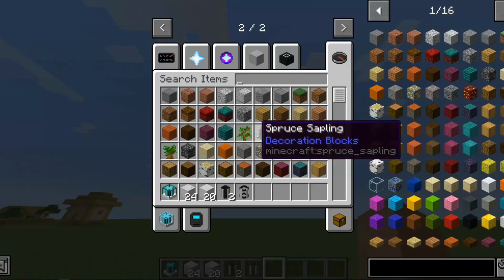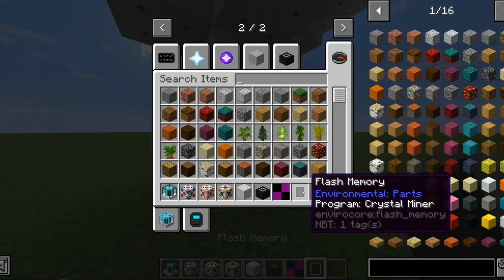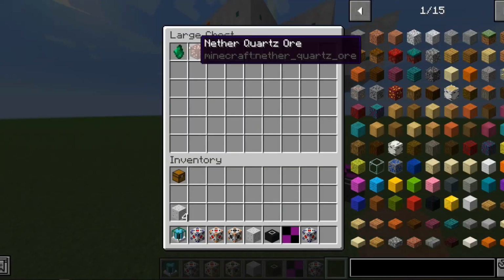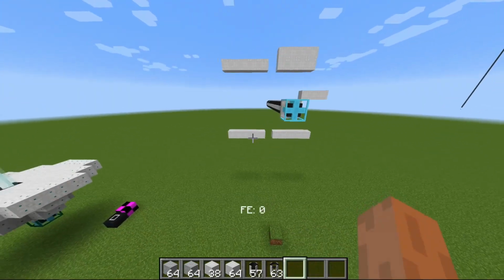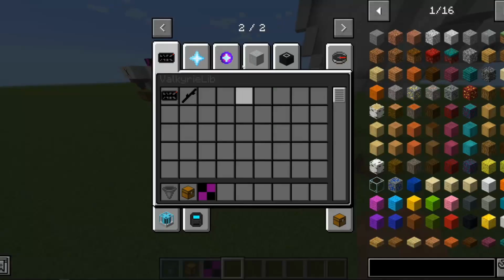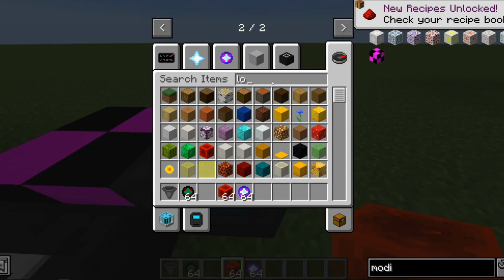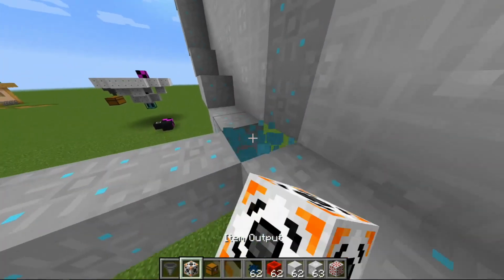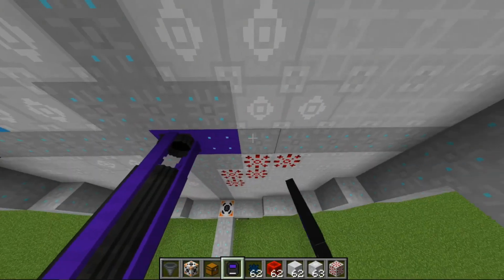Introduction to Environmental Tech 3 1.16.4 - Void Miners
This video will show you a little bit about environmental tech 3 and what has changed between Environmental Tech 2 and 3.